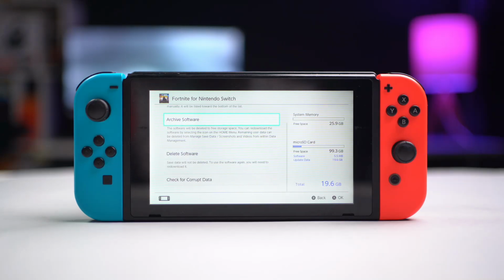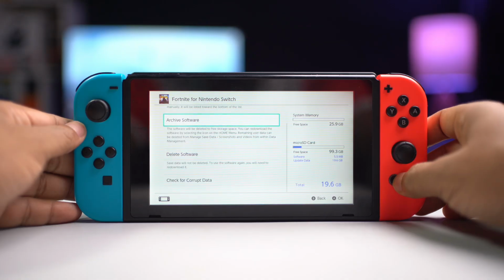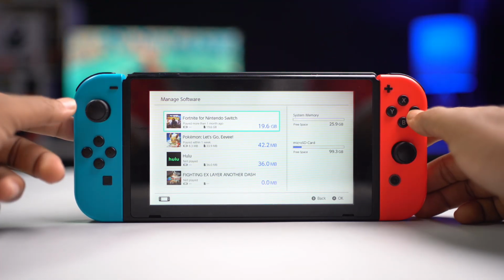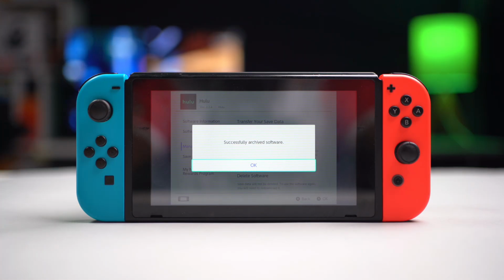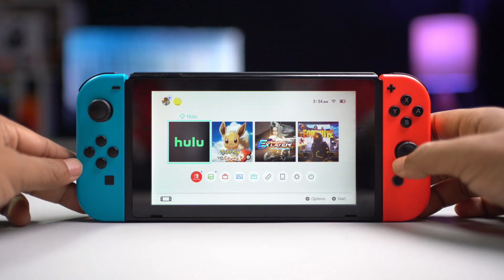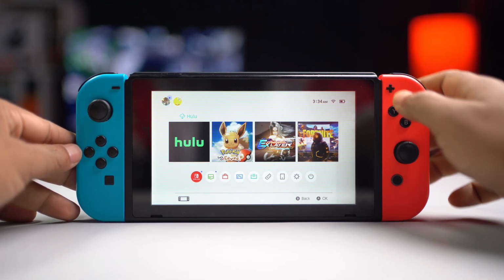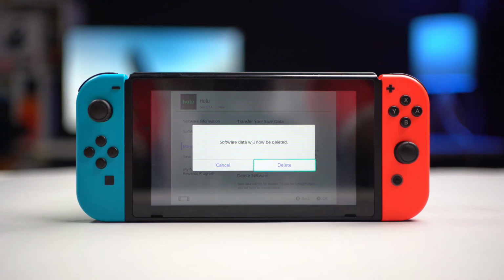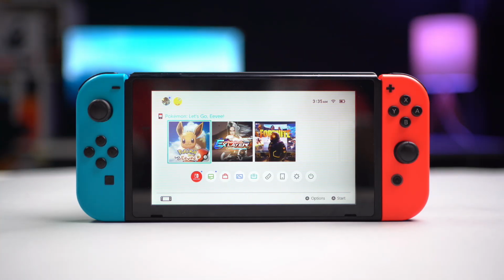How to Manage Games & Delete or Archive on Nintendo Switch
Are you struggling to free up storage on your Nintendo Switch and debating whether to archive or delete games?

In this video, we break down the simplest and most effective ways to manage your game library without losing precious save data! Whether you want to keep a game’s icon visible for later download or completely remove it from your system, we’ve got step-by-step guidance you can follow easily.

Learn how to archive games on your Nintendo Switch to instantly free storage while preserving your progress, and discover how deleting games works if you’re sure you won’t play them again. We also explain the differences between archiving and deleting, including how each option affects your storage, game icon, and save files – so you can choose the best method for your gaming needs.

With clear demonstrations and helpful tips, you’ll master Nintendo Switch storage management in minutes. Whether you’re a beginner or a seasoned gamer, this guide will help you clean up your Switch library fast and safely. Click play to take control of your Switch storage now!